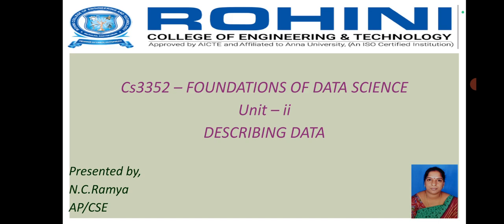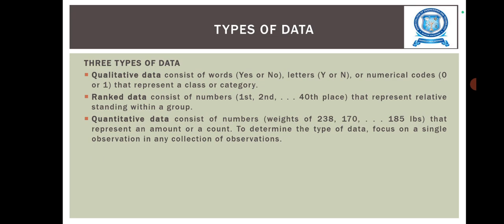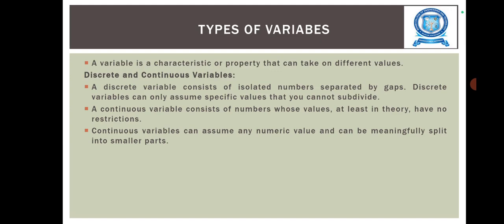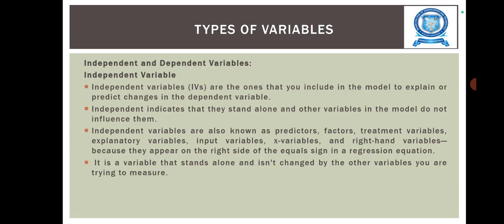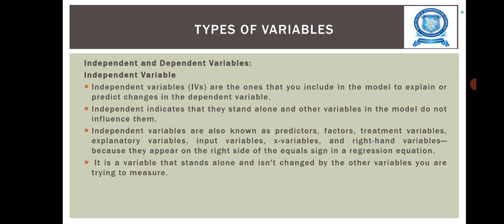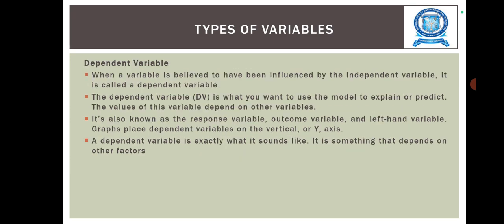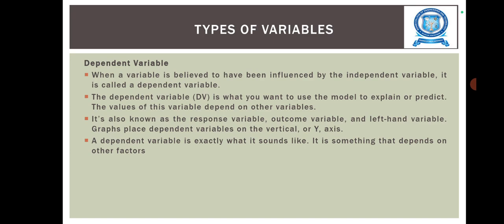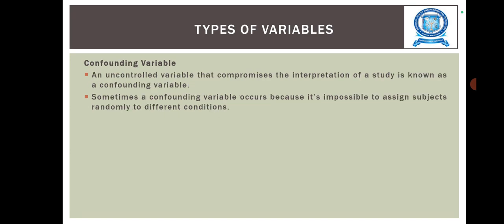Types of data, Types of variables